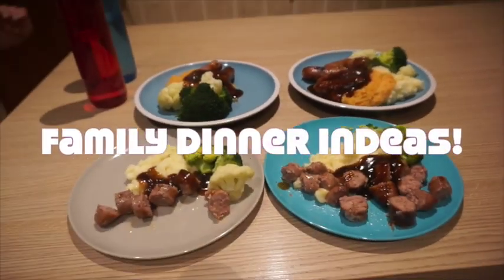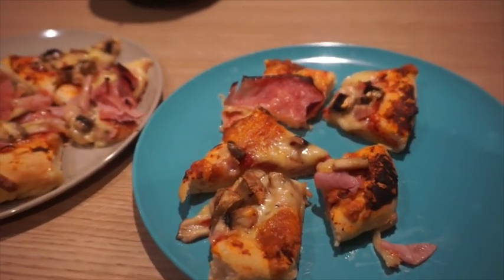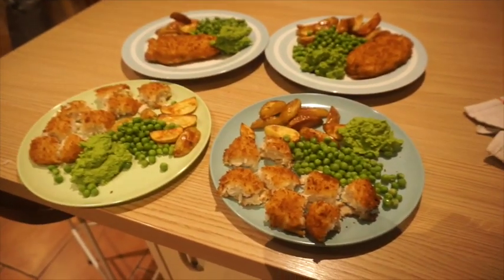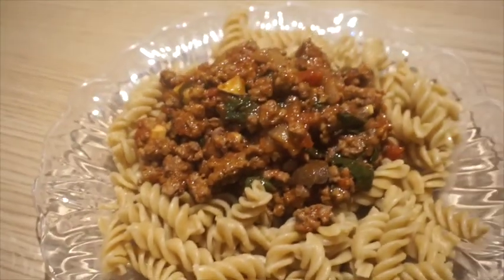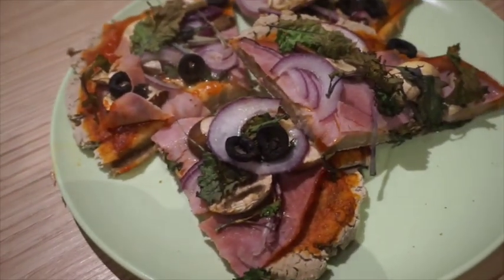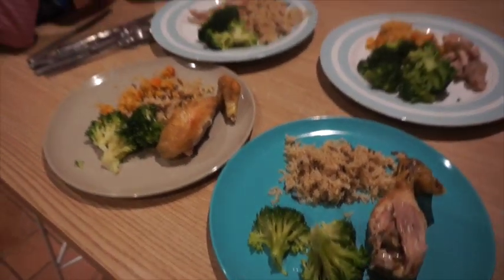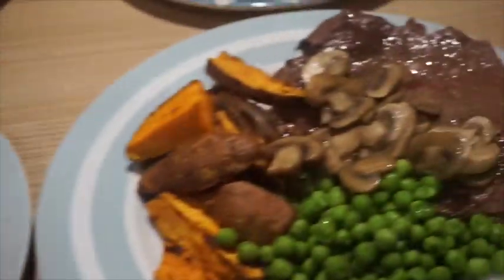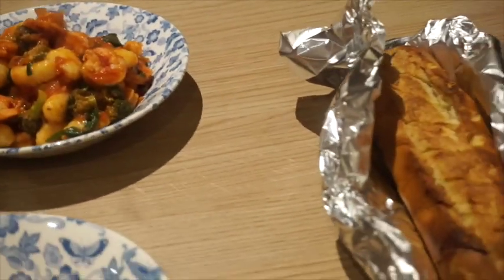FAMILY DINNER IDEAS/ JAN 18